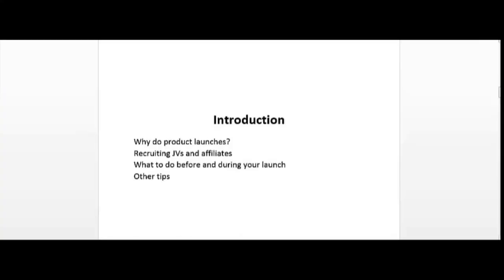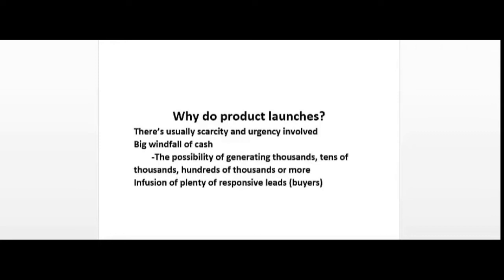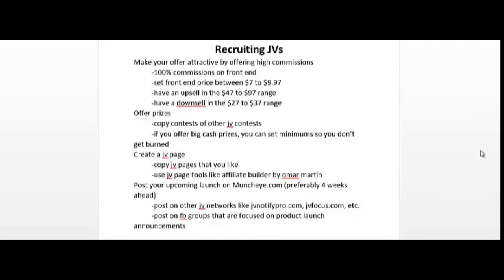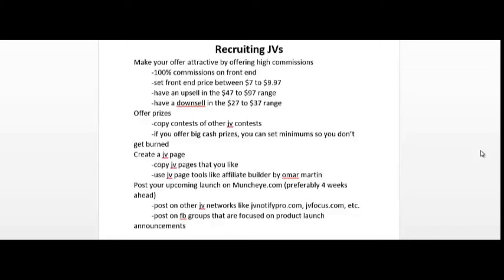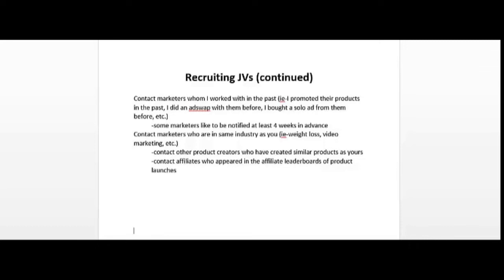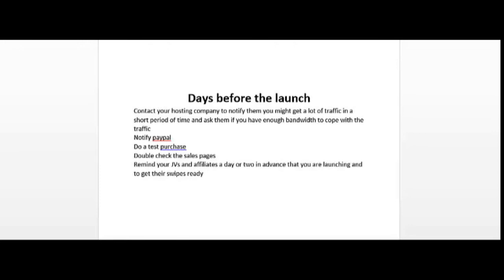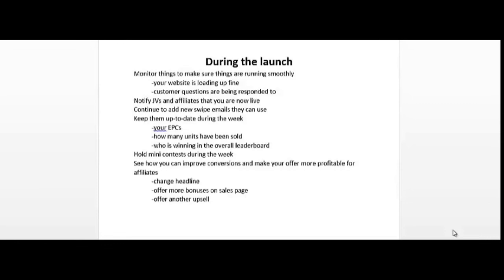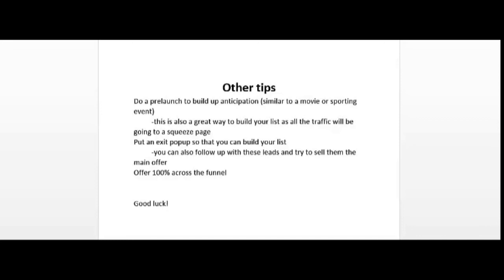Product Launch Tips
In This Video, We'll Learn the Anatomy Of A Product Launch

For anyone who wants to learn how to make thousands if not millions of dollars online, most internet marketing "gurus" agree, launching your own product is one of the best ways to get there.

How do you launch your own digital product and do it successfully? It's a good question and to answer that, you need to learn the anatomy of how this process really works.

Inside this video you are about to learn exactly how to get started - almost immediately.